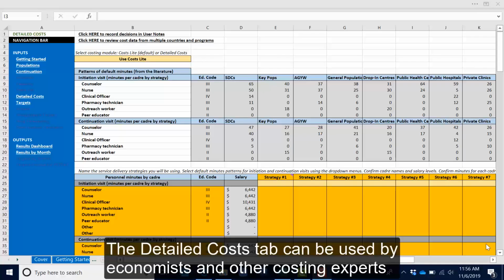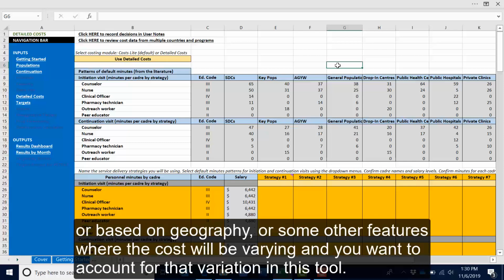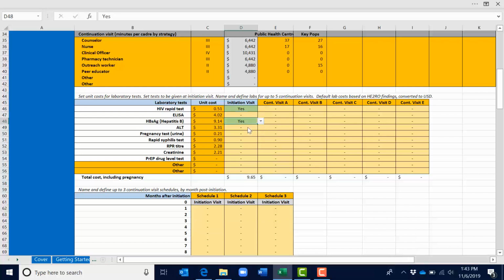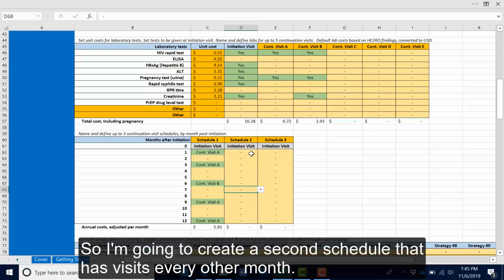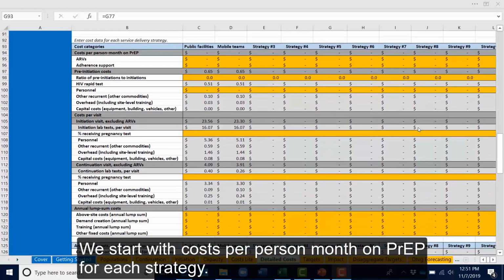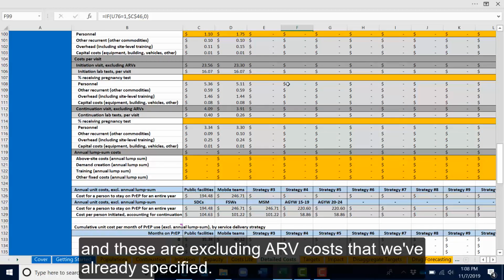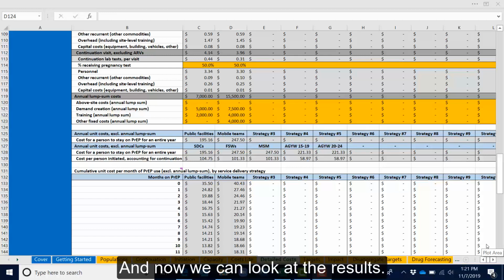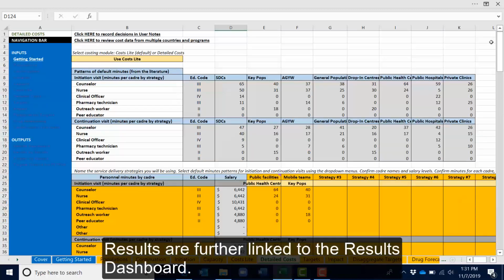PrEP-it tutorial: Detailed Costs CC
How to use the detailed cost page.  This video has closed captions.